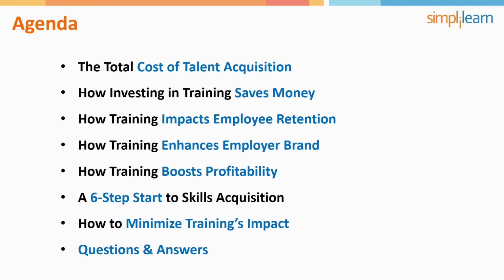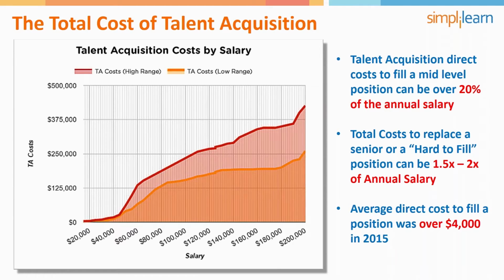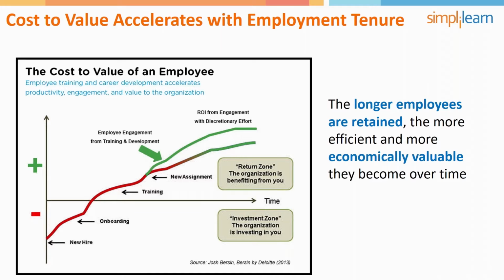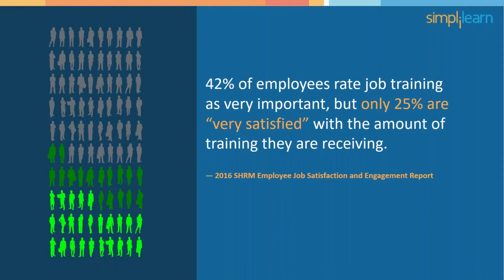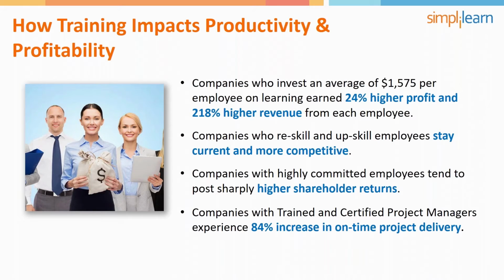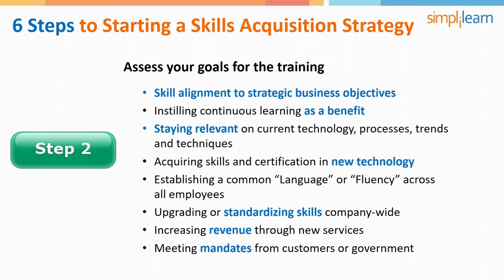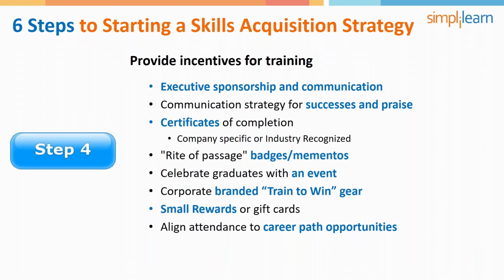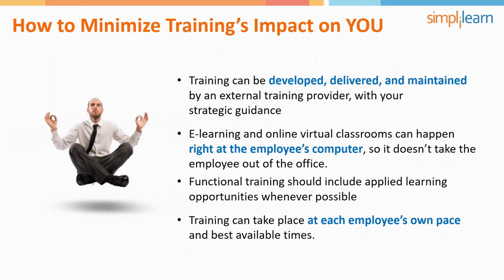Skill Acquisition vs Talent Acquisition | Simplilearn Webinar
Technology changes fast -- often too fast for businesses to keep up with the necessary skills needed to manage it.

Talent acquisition -- that is, hiring new people -- is a challenging way to get these new skills. Recruiting is expensive and takes a long time, and even when you do find a candidate, you can’t be sure if they’ll fit in your culture and stay.

Register for the webinar to learn:

1. How skills acquisition is more cost effective than talent acquisition
2. How training also improves employee satisfaction, retention, and profits
3. How to strategically use employee training to fill future skill needs

That’s why skill acquisition with existing employees may be the more cost-effective solution, and lead to greater employee retention in the the long run. Ray Rike, President of Simplilearn, will review our recent research on how companies are using training to stay ahead of the curve.

About the Host : Ray has provided strategic leadership with multiple high growth companies, including Accolo, HireMojo, Netscape, GE, QRS, MarketFirst and Accruent. With an extensive background in high technology and human resources, Ray shares his unique insights into both talent acquisition and employee training.